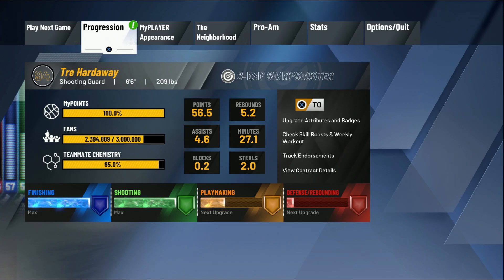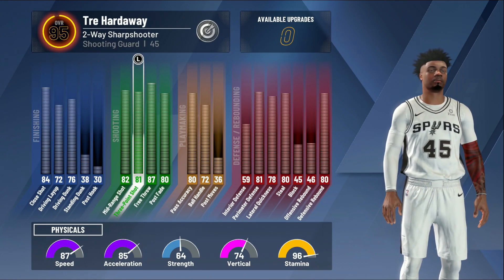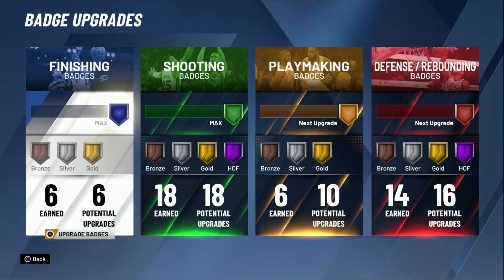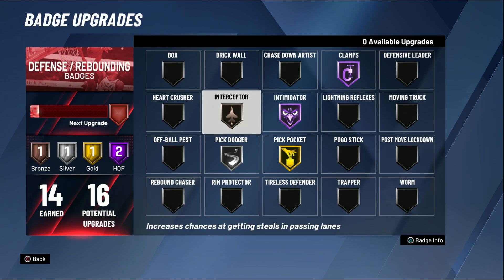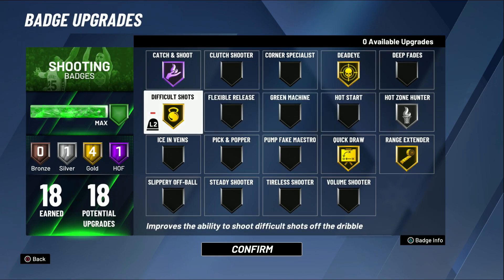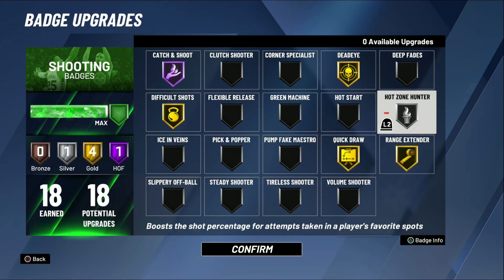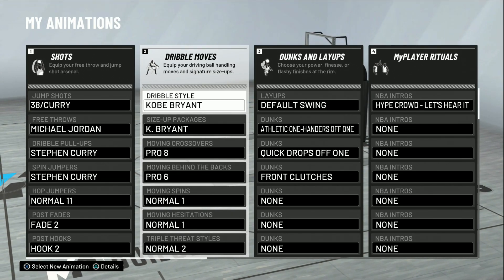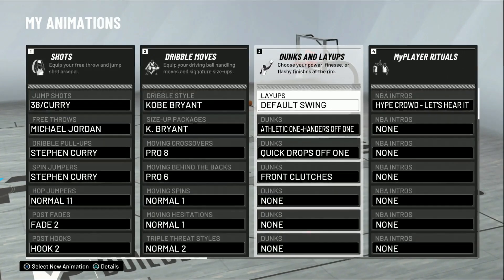NBA 2K20 | 95 Overall 2 Way Sharpshooter Build and Badges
Got my 2 way sharpshooter to a 95 overall and showing what badges work best with it